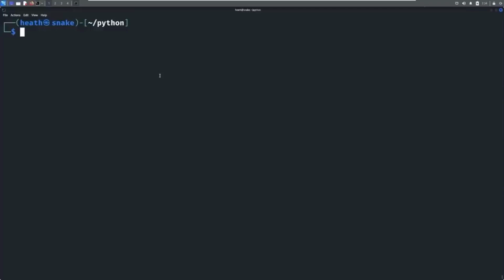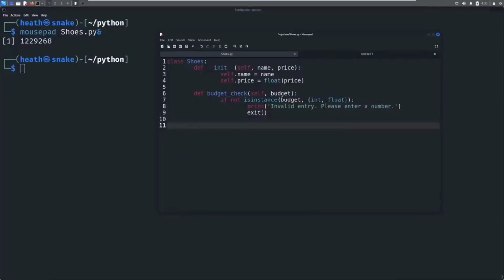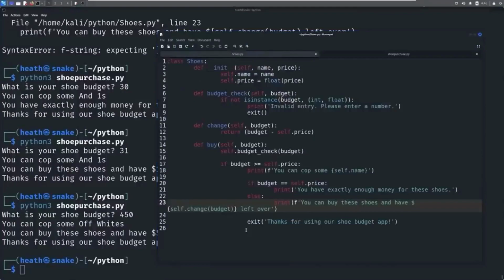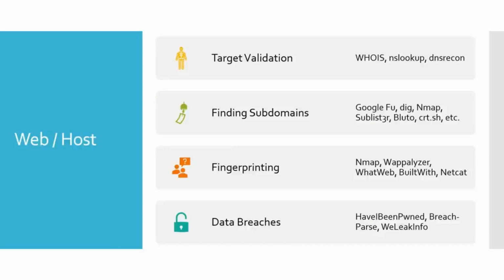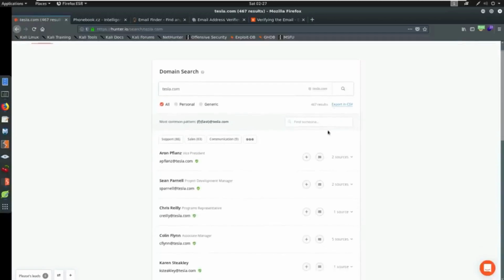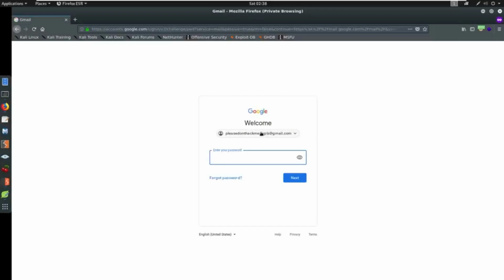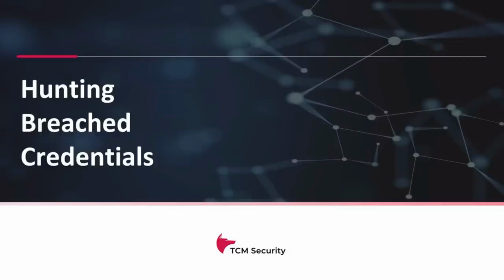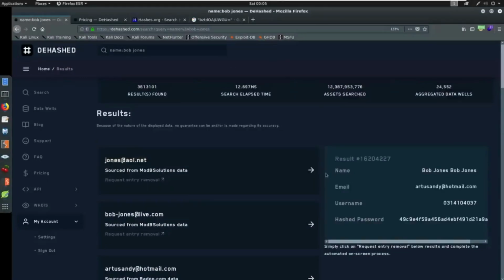Famous ethical hack video part 7